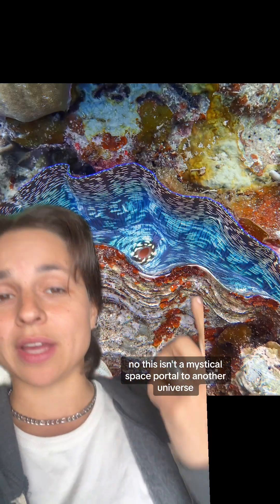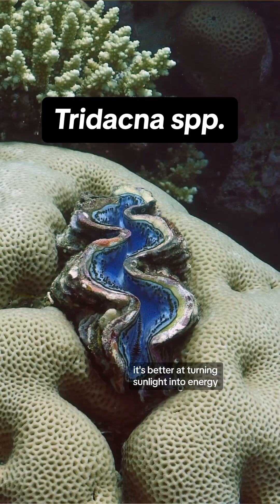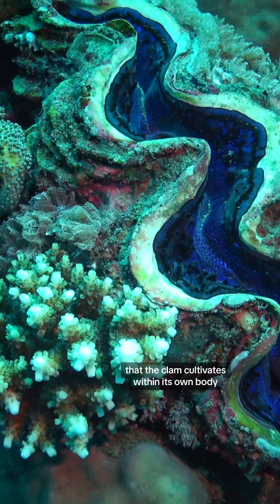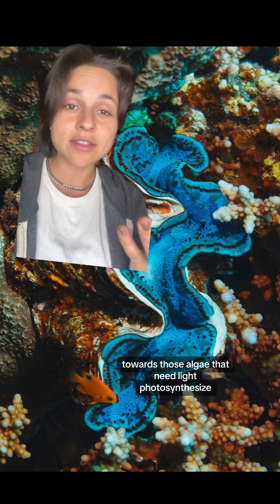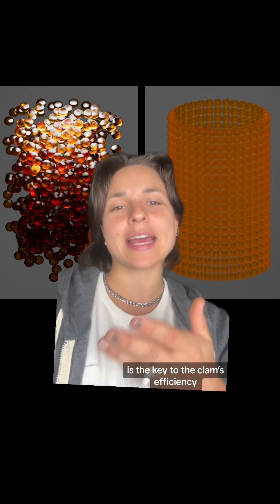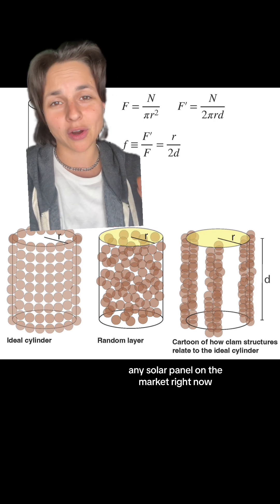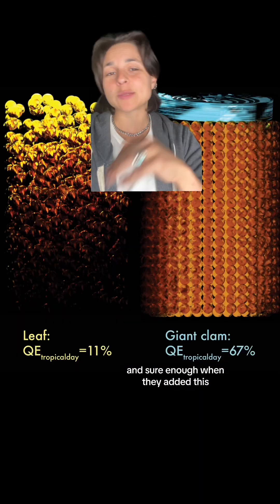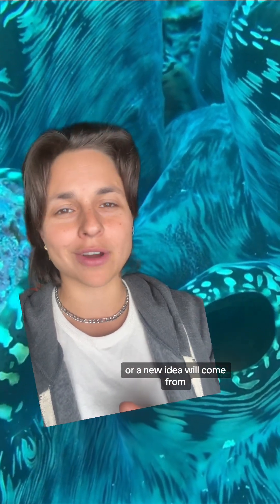This clam is a giant, sparkly….solar panel?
“You see how I arrange my algae? Very demure, very mindful”—giant iridescent clam probably

These gigantic clams contain well-organized algal farms that could inspire highly efficient bioreactors.

✏️ Meghan Bartels & Kelso Harper
🎤🎞️ Kelso Harper
🎵 Epidemic Sounds
📸 Erin Donalson/Getty Images